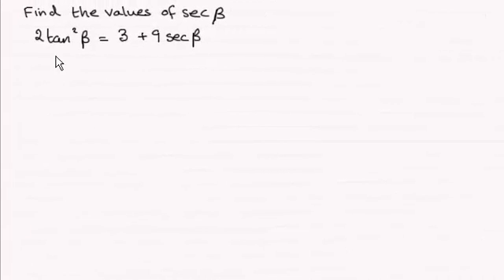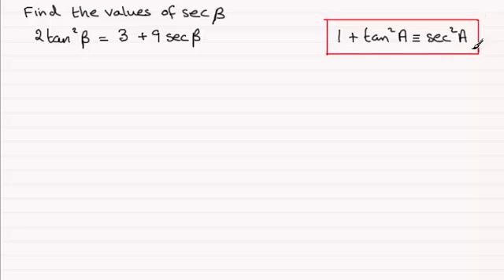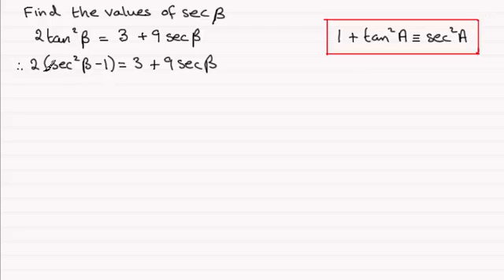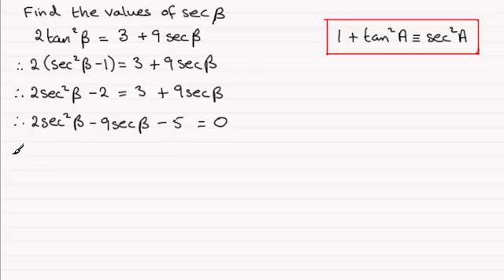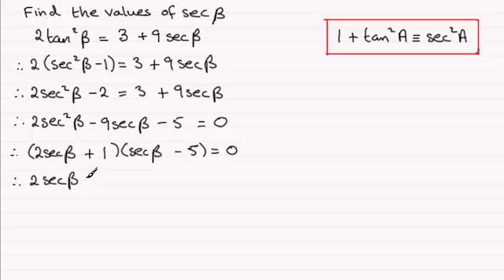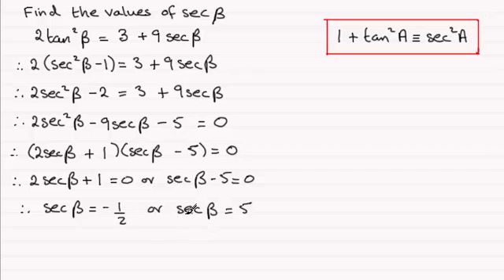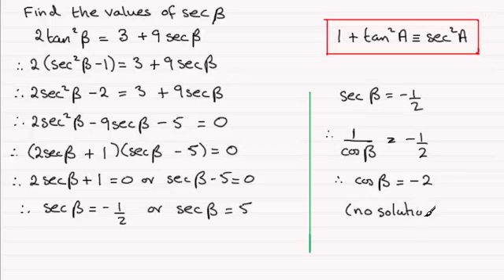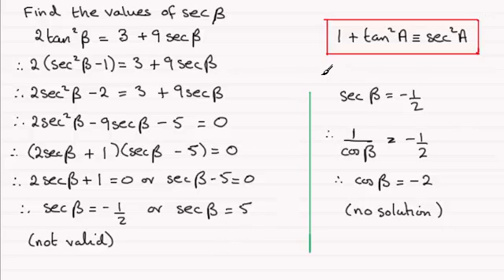Solving a trig. equation (example) : ExamSolutions Maths Revision : OCR C3 June 2013 Q2(ii)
for the index, playlists and more maths videos on trigonometric equations and other maths topics.